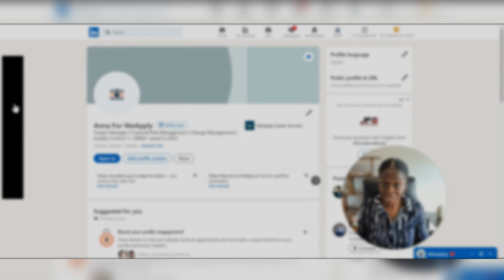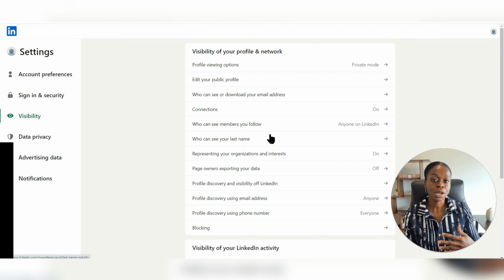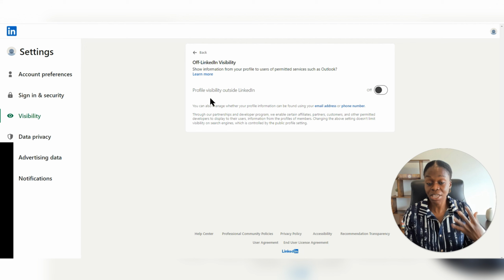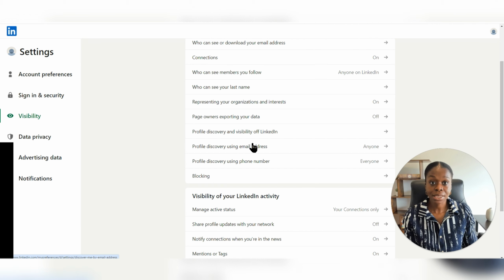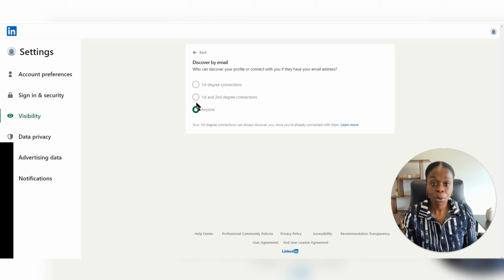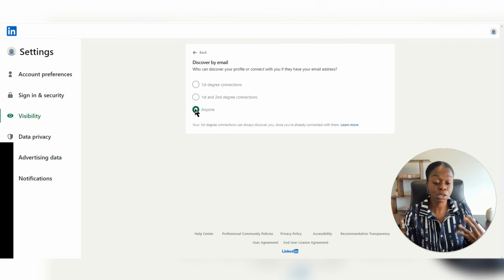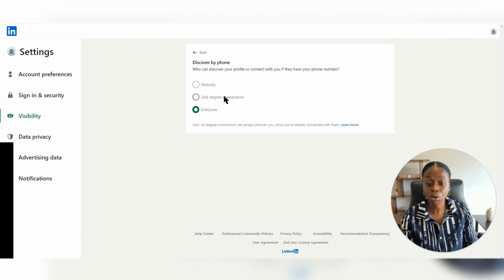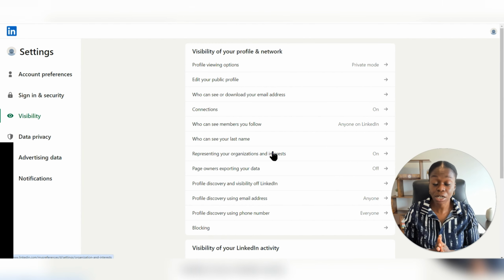LinkedIn Profile Discovery Privacy You Should Know About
In this video, I'll guide you through the essential privacy settings to help you control who can find and view your profile. As a career strategist and personal branding expert, I understand the importance of maintaining your privacy while showcasing your professional brand. You'll learn how to adjust your LinkedIn profile discovery settings step-by-step. These tips will ensure that only the right people can see your profile and information. Join me on my channel to discover how to protect your LinkedIn privacy and strengthen your personal brand!

↠↠FREE RESOURCES ↞↞
50 Questions to Spark Better Career Conversations to Attract & Retain Talent

↠↠TIME STAMPS↞↞
00:00 - Introduction
00:36 - Navigating Through Privacy Settings
01:21 - Profile Discovery and Visibility
02:07 - Profile Discovery via Email
03:43 - Profile Discovery via Phone Number